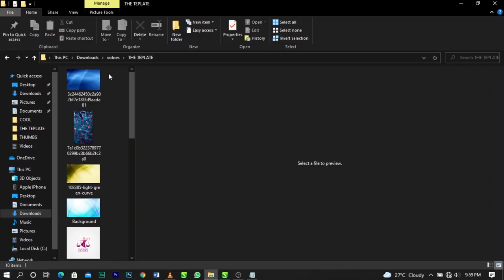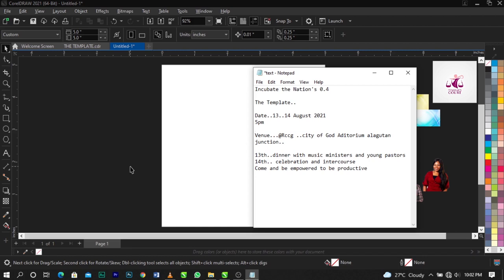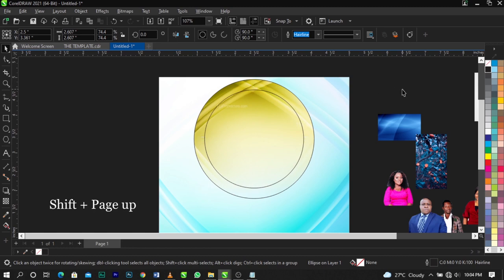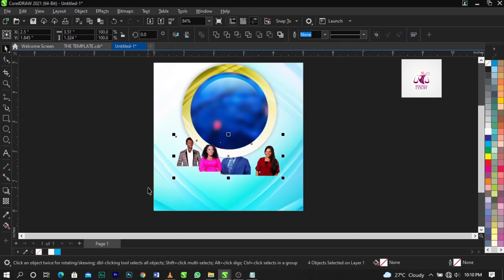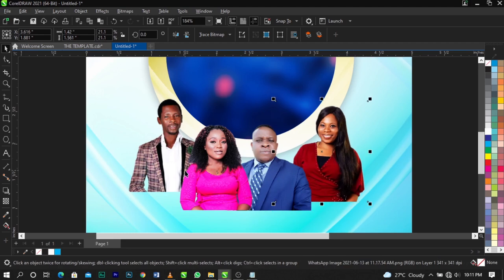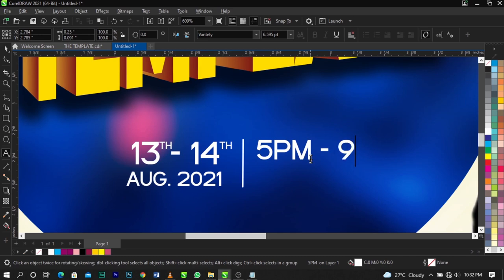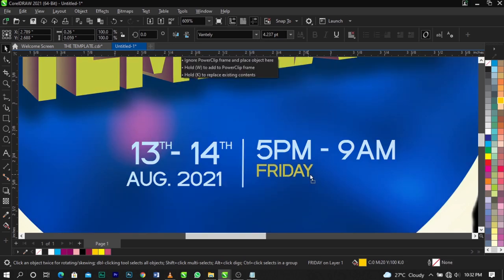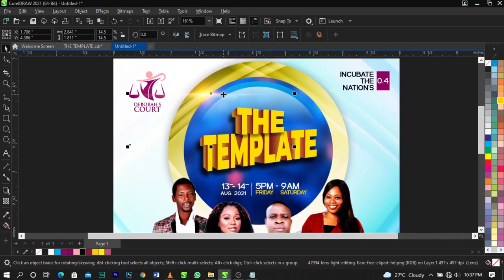Unique Church Flyer Design | 2021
F  O  N  T :
Vantely
Montserrat Black